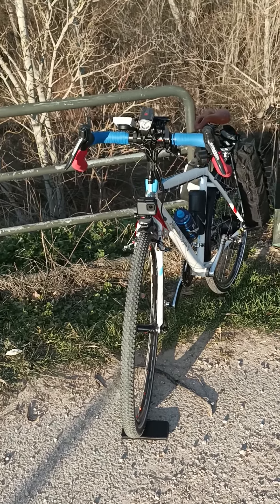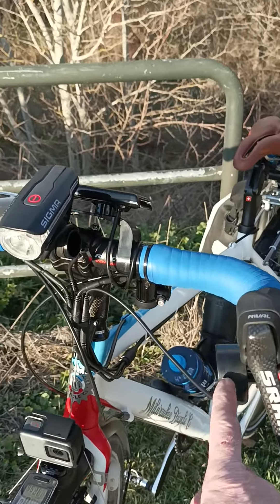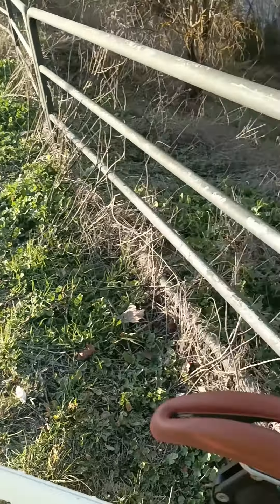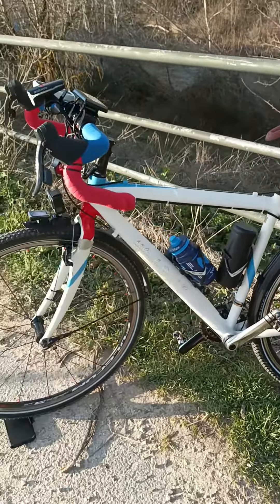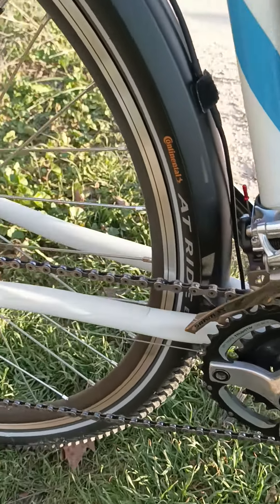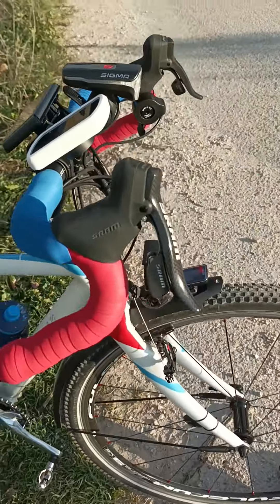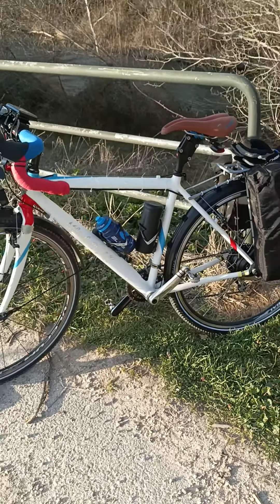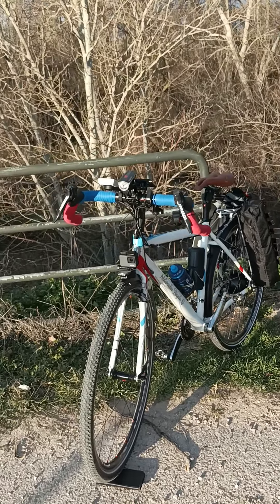FULL SUSPENSION GRAVEL E-BUILD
This 7005 Alum frameset was born as a Cx bike with lots of mud clearance but converted well into a gravel bike, with up to 42-mm front & rear tires, as shown.  Its equipped with SRAM Rival shifters, XO rear, XX front derailleurs with a 1170 SRAM chain.  The 1070 cassette is 11-32 mated to a SRAM X-5, 26-39 crankset and climbs anything it can grip.  You'll notice the crank is silver but it was originally black and still is on the inside faces - that was an act of love and a total pain!  Next time I'll buy a carbon crankset but it'll be a while as the chainrings are both fairly new.  The BB shell will be upgraded when it's due - it'll be soon.  The bike has 18,214 kilometers and has gone through various iterations, all top-of-the-line - but there are fancier e-hubs but Yose has a good reputation.

The suspension is a XLC spring type parallelogram with a Sella SMP Hybrid saddle.  The front suspension is Redshift Sports' ShockStop connected to Richey VentureMax all terrain handlebars.  The brakes are FSA SL-K cantilever with Swiss Stop pads.  Pedals: Shimano SPD.

The wheels (were) Fulcrum Racing 5 Cx LG with 42-mm Continental AT Ride tubed tires with 100ml X-Sauce sealant.  The X-Sauce stayed but the rear wheel is now a Yose 350w hub-drive with cassette, powered with an 18-amp controller and 36v, 13 Amp/hour battery.  The rim could be improved but it's true and robust. I'm thinking about removing the SKS Primus rear fender and going to a larger rear tire. It's uncertain how much advantage a 46mm would make but could just fit.  I don't particularly want to lose the fenders because they protect from a lot of things, not just mud as well as preserving the paint which is now pushing 8 years.  nevertheless I could sacrifice the rear, but as you can see in the video the front fender is gainfully employed by the GoPro and bike computer.